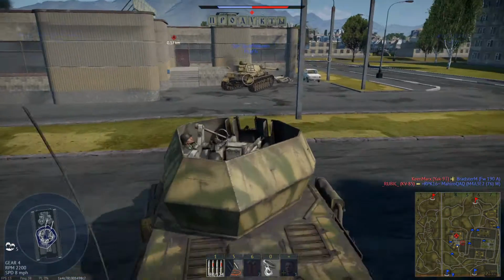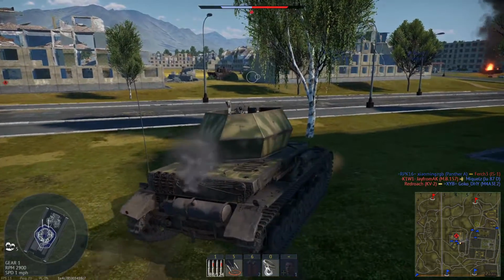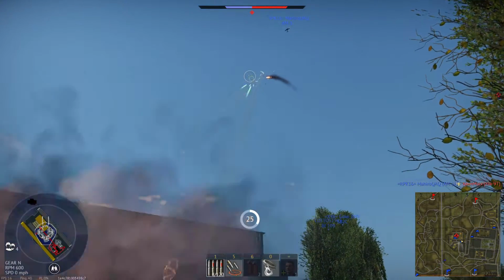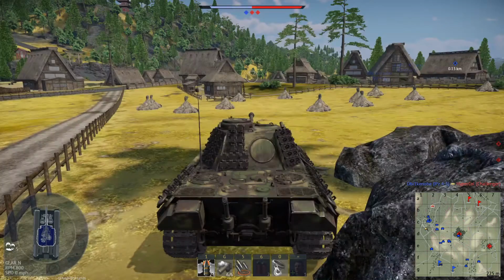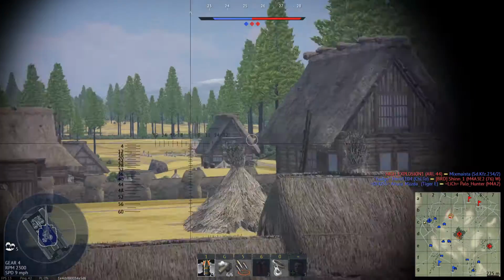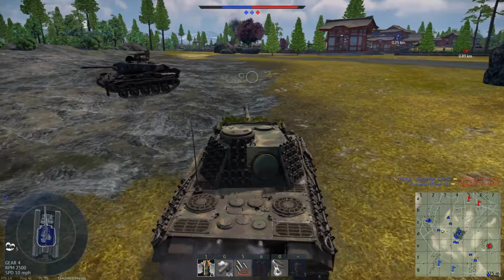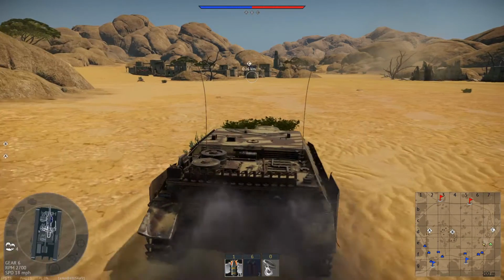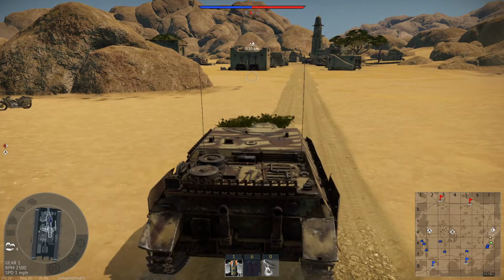War Thunder panzer IV/70(v)